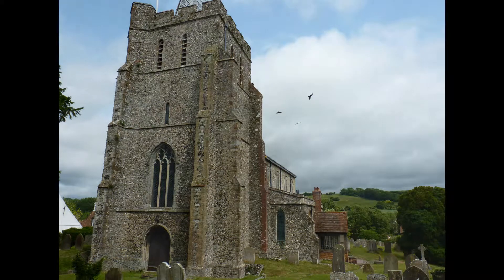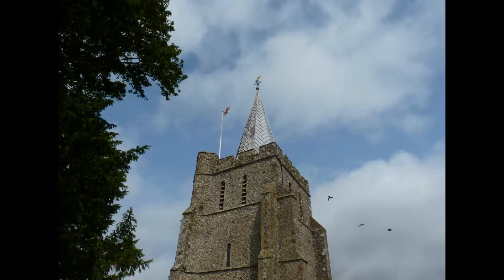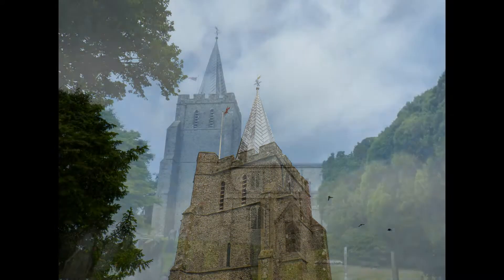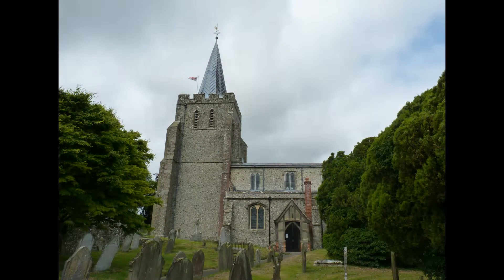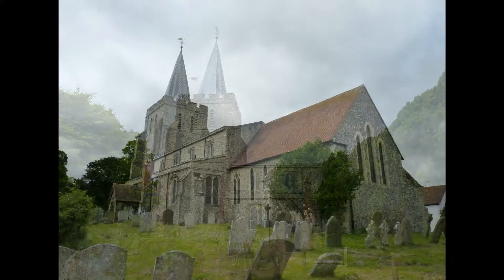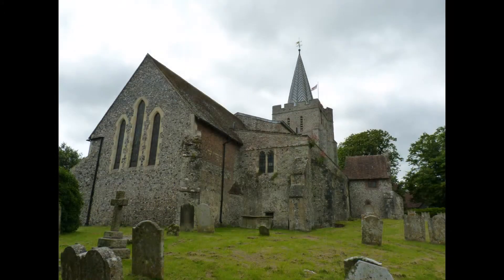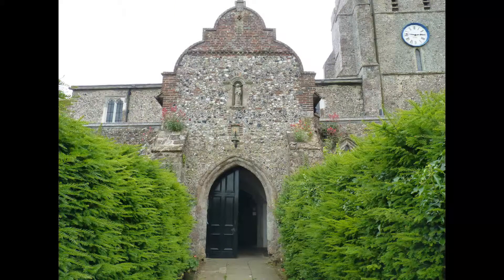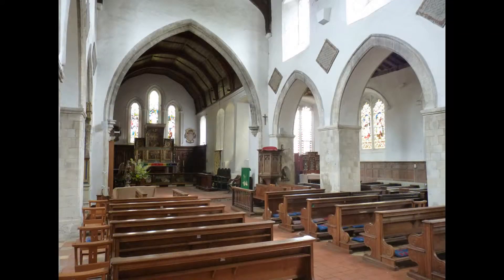The history of Saint Mary the Virgin's church Elham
A brief history of Saint Mary the Virgin's church Elham